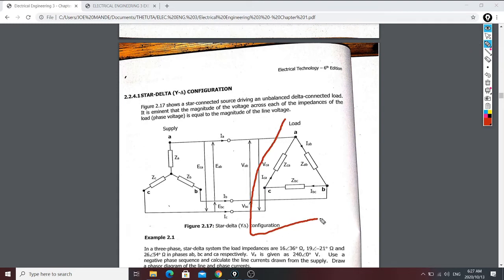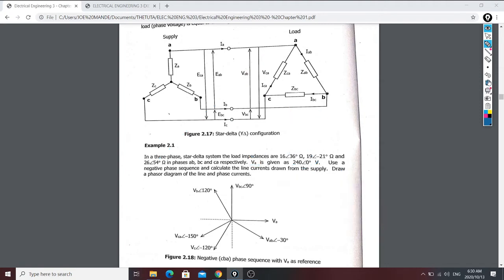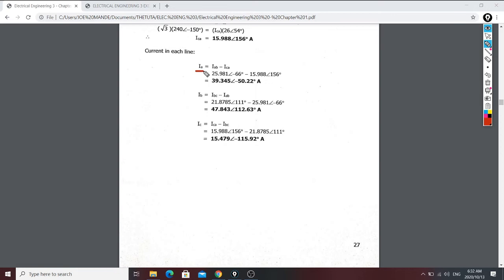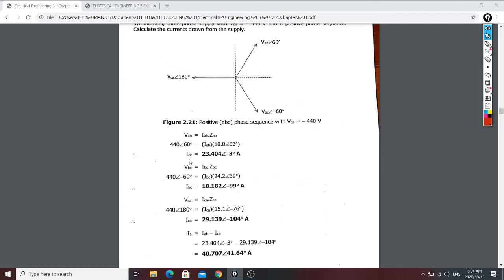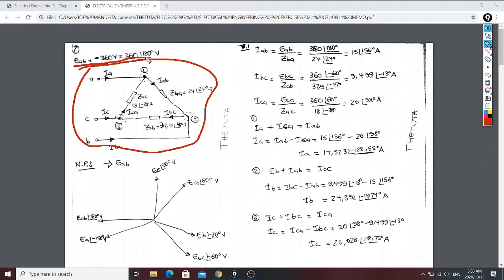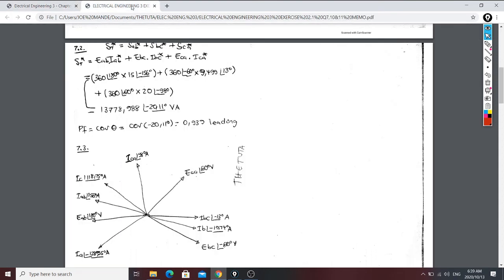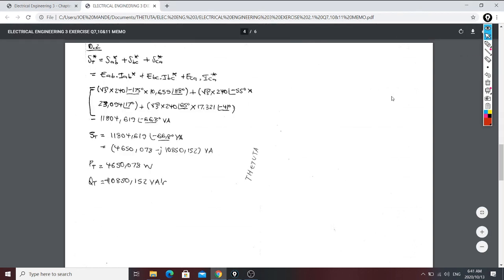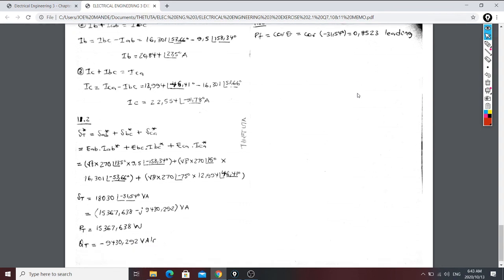ELECTRICAL ENGINEERING 3 PROBLEM SOLVING 2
DELTA LOAD